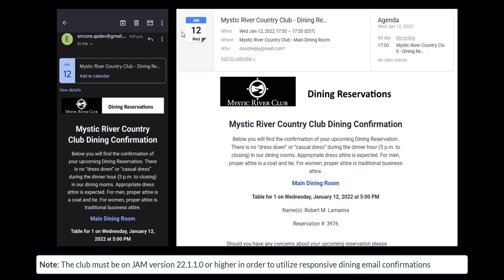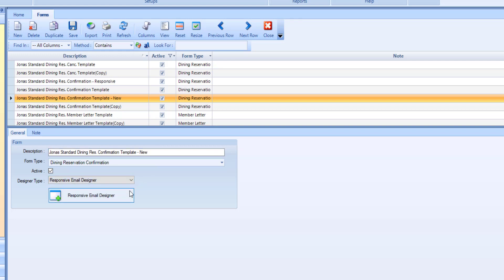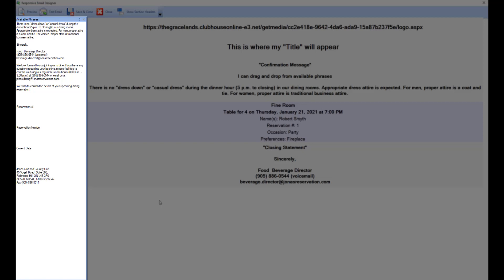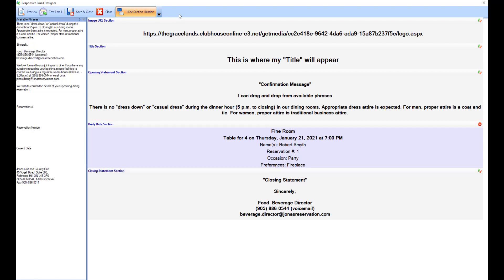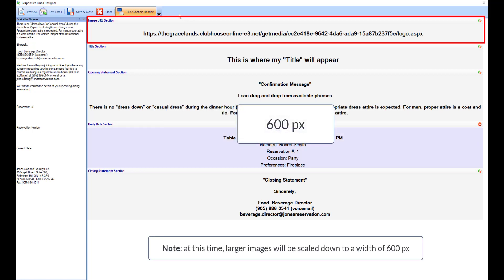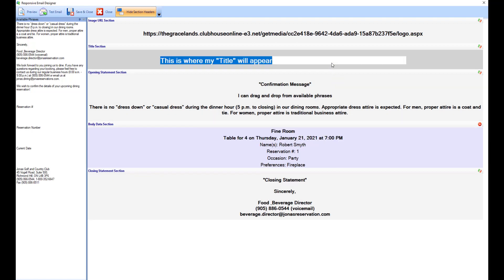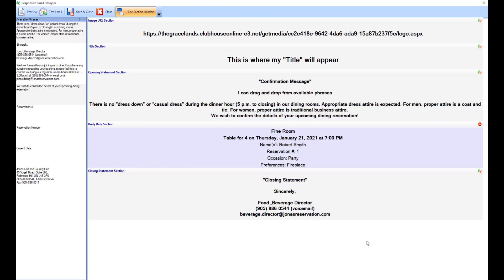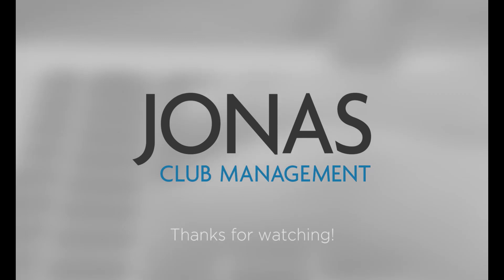Dining Reservations - Responsive Email Confirmations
Responsive email confirmations are email notifications that will fit the display of whatever device they are being viewed on, without having to pinch and zoom to view the content

0:00 Intro
0:26 Set up Responsive Email Confirmations
4:33 Update Dining Email Confirmations